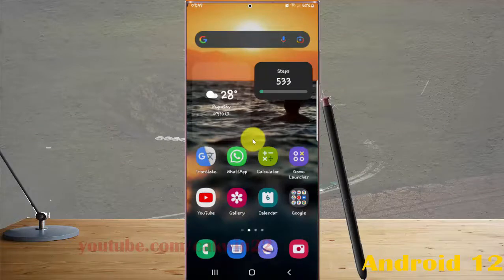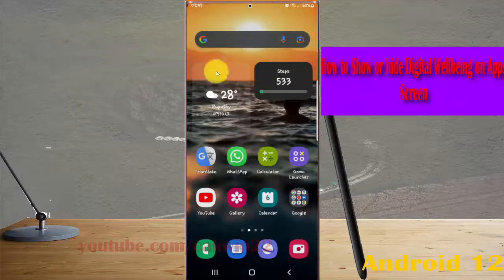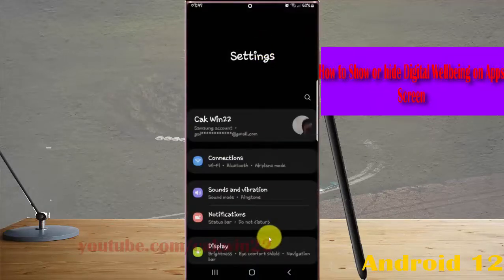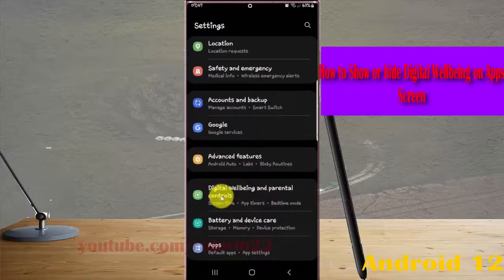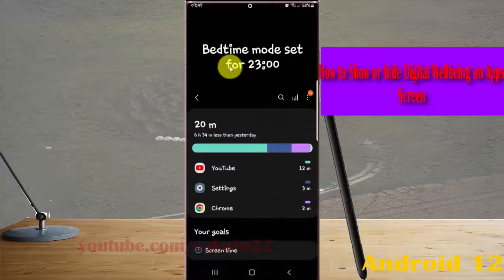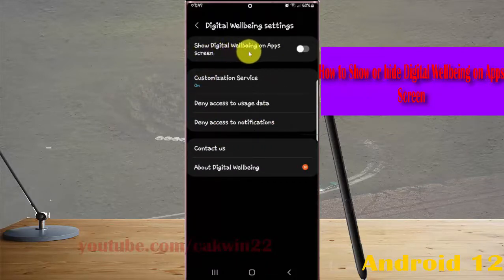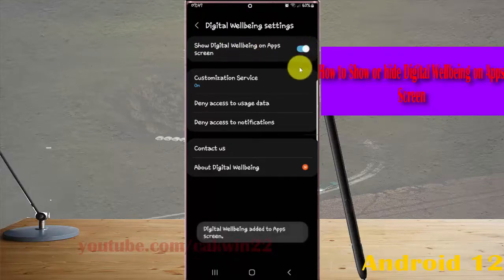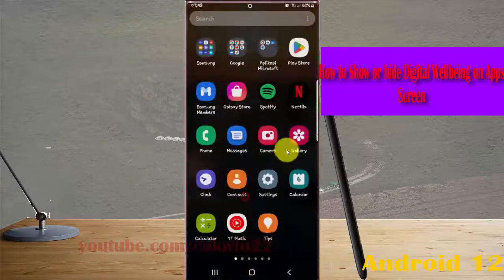Samsung Galaxy S22 Ultra : How to Show or hide Digital Wellbeing on Apps Screen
In this video, you will find the steps on How to Show or hide Digital Wellbeing on Apps Screen in Samsung Galaxy S22/S22+/S22 Ultra.  This video uses Samsung Galaxy S22 Ultra SM-S908E/DS International version runs with Android 12